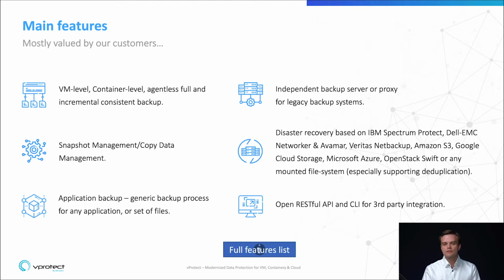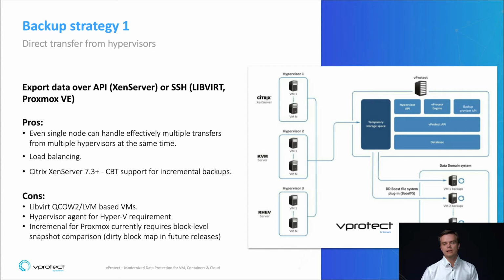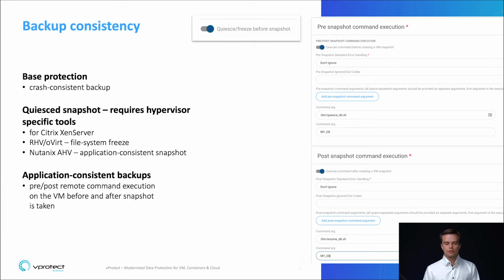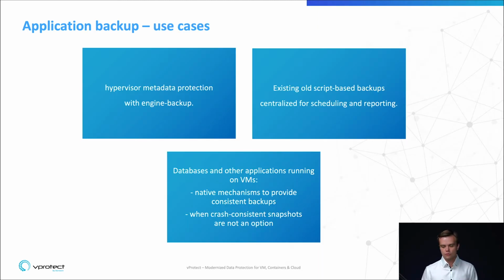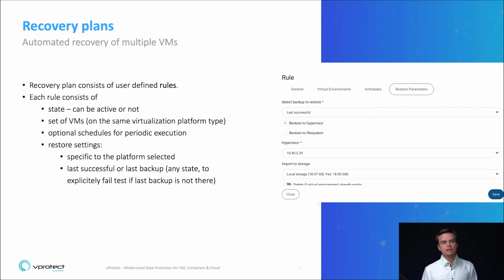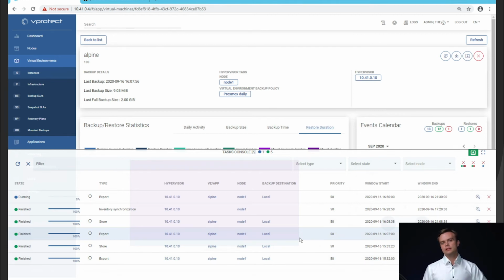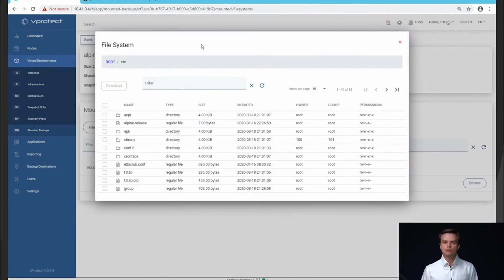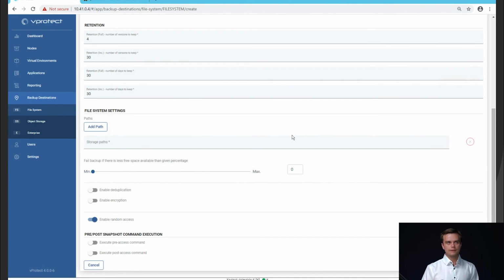Proxmox VE - Backup & Recovery Strategies, including Incremental Backup with Storware vProtect 4.0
Learn how to create incremental backups for Proxmox VE or use different backup strategies for this open source virtualization platform. Try vProtect for FREE

With the latest release of vProtect, it is easy to configure and launch full image and incremental backup scenarios. Join Marcin Kubacki, CSA at Storware, and see the details with a live demo!

What's more on the menu? Proxmox Server Solutions containers support; application backup scenarios; vProtect support for multiple backup destinations: filesystem, object storage, enterprise backup vendors like IBM, Dell EMC, Veritas.

vProtect features best in class backup tools for open virtual machines, containers and cloud. It is able to backup virtual machines (VMs) running on variety of platforms: Citrix XenServer, Xen, Red Hat Virtualization, RHV, oVirt, KVM, Proxmox, Nutanix AHV, Kubernetes as well as Openshift, OpenStack and AWS EC2. It provides high-speed recovery, snapshot based backup strategy (Near-zero recovery time), backup multiple virtualization platforms to multiple backup providers.